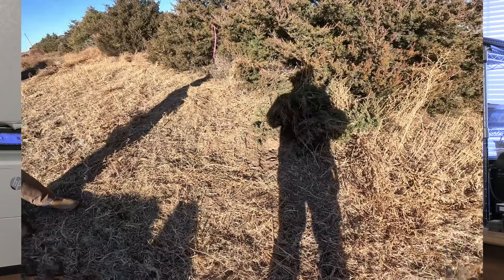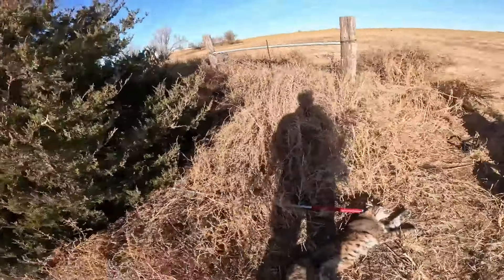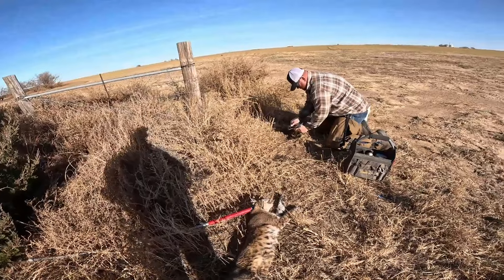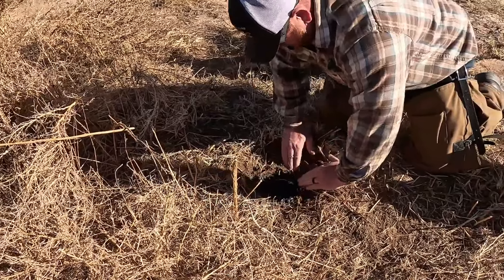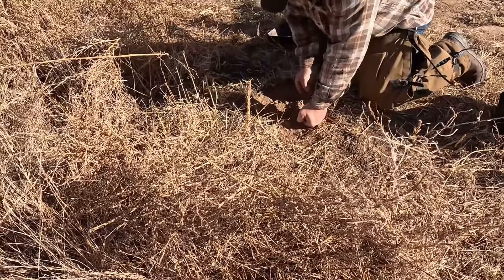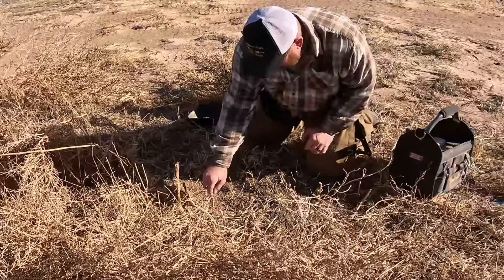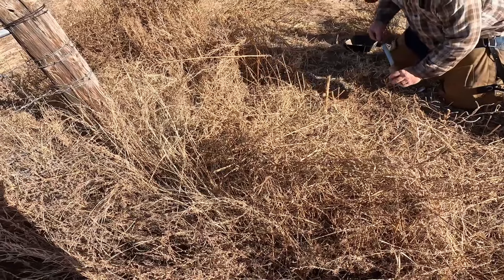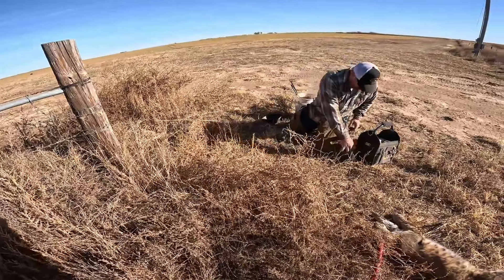Bobcat Catch In Walk Through Set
Join Ed Schneider as he brings Tommy Hill on the trap line and Tommy catches a great bobcat. Tom catches the bobcat in walk through set using Minus 9 Lives, and Bobcat #1 Gland Lure. This set is great for both bobcat, fox, and coyote trapping.  Both of these bobcat lures are super and can be purchased at Kansas Trapline Products found below.